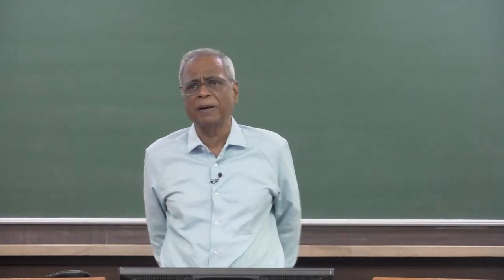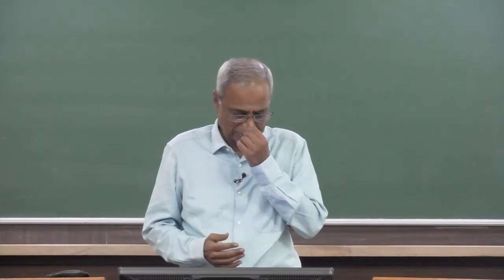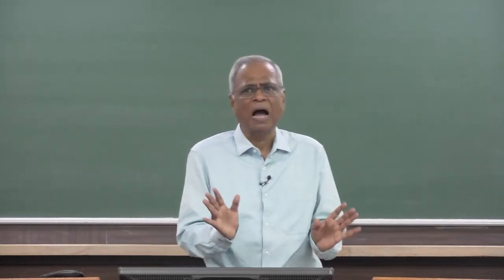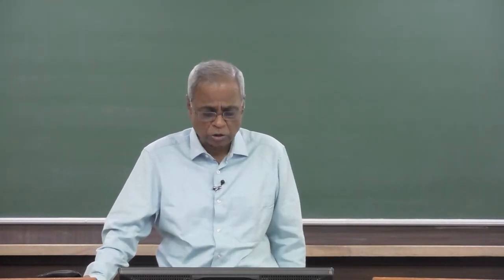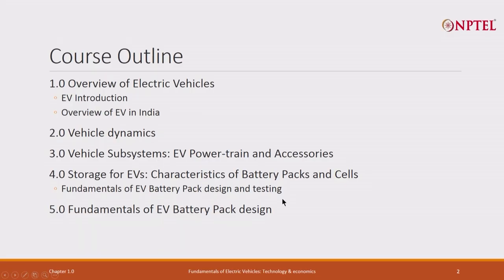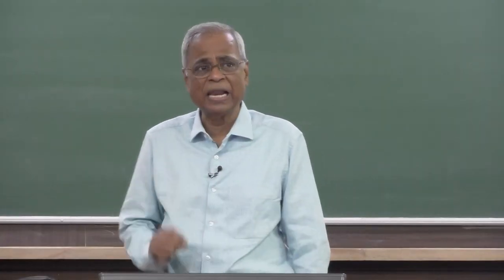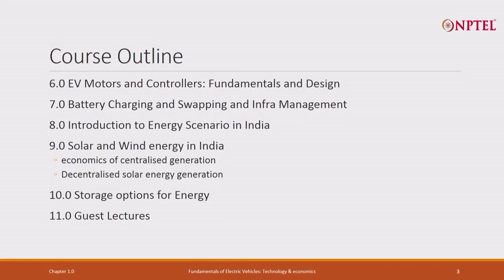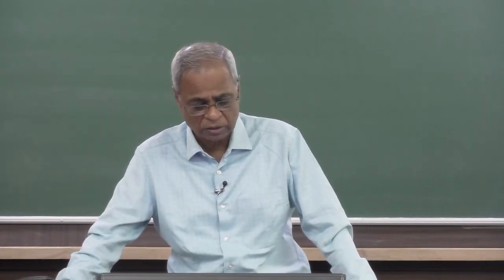Lecture 00 - Course Outline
Introduction to the Electric Vehicles and Renewable Energy